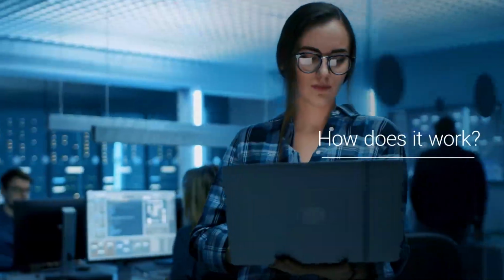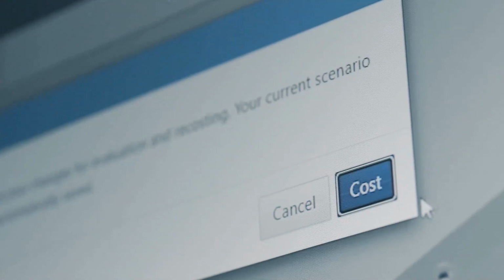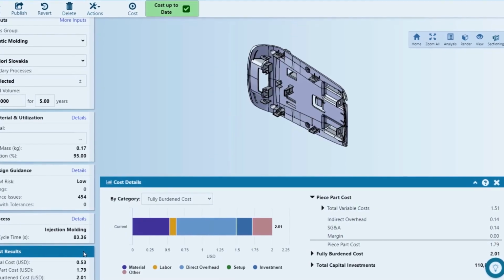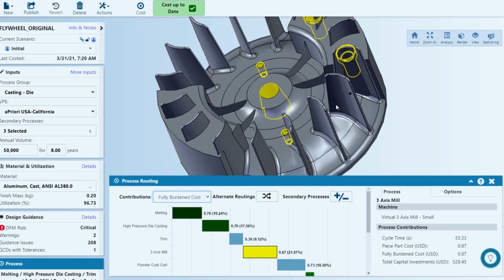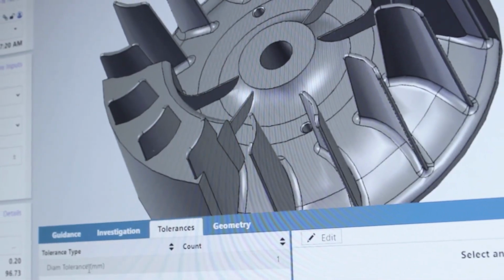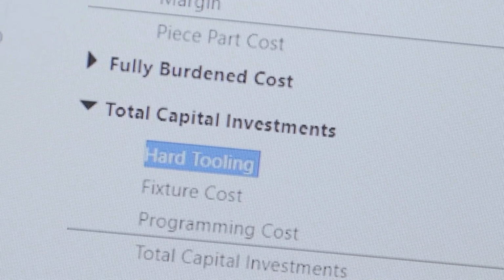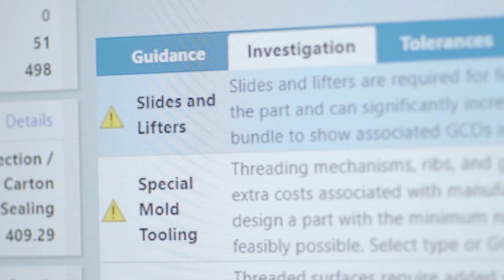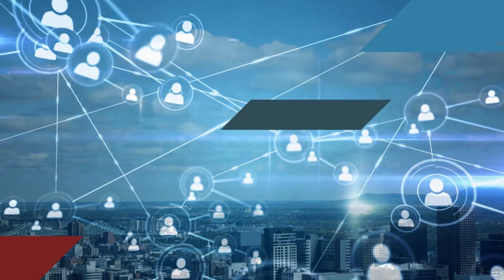Design Engineering Software: Meet aP Design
Meet aP Design: aPriori's software created specifically for design engineers.

Early insight into manufacturability issues and cost drivers during the design process can have a critical impact on meeting cost targets, reducing time to market, and conducting more confident sourcing and supplier negotiations.

With aP Design, you can get simulation-driven insights from anywhere. From your corporate office, your home office, the shop floor, or a supplier site.  aP Design can be accessed anywhere using only a browser.

All aspects of aPriori’s Cloud Solutions leverage secure HTTPS browser protocols, secure AWS infrastructure with high availability (multiple availability zones, daily backups), independent 3rd party security testing, and SSO across all aPriori web applications.

Compare cost and manufacturability for different design choices. aP Design allows the designer to quickly upload and evaluate design variants and different material, process, and sourcing options, build comparisons, and publish the best options for review with your team.

Built-in manufacturability guidance makes designing to cost easier than ever. Best of all? It integrates with the CAD system and PLM you’re already using. Request a personalized demo today.